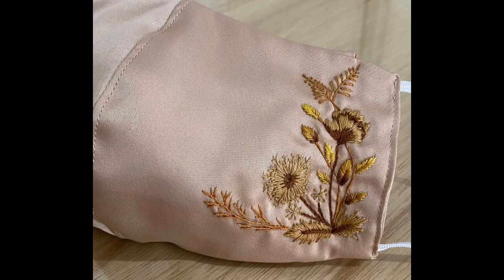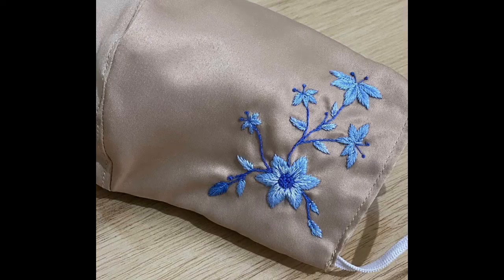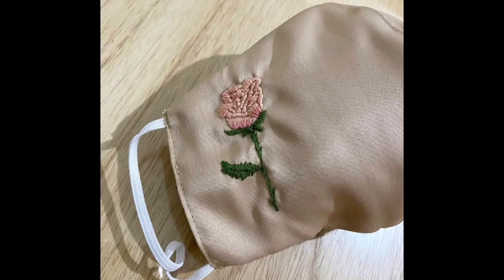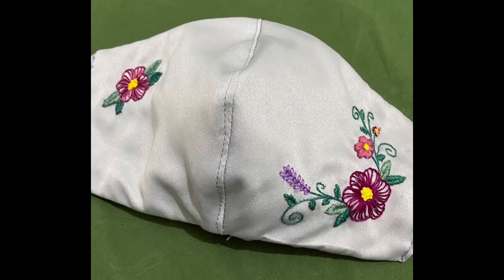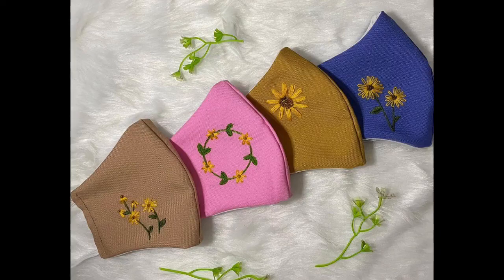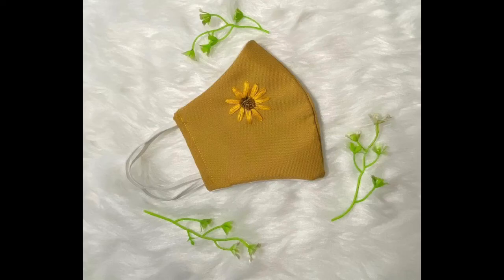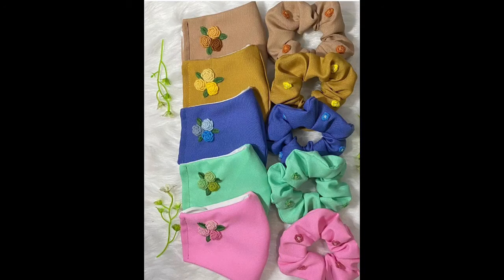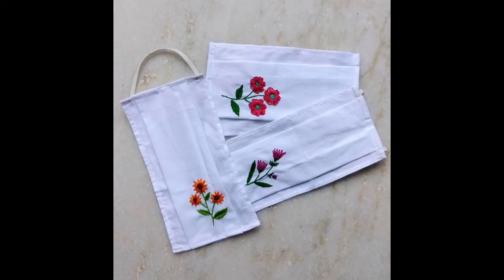Best and comfortable hand embroidered silk masks for parties to stay safe from corona virus